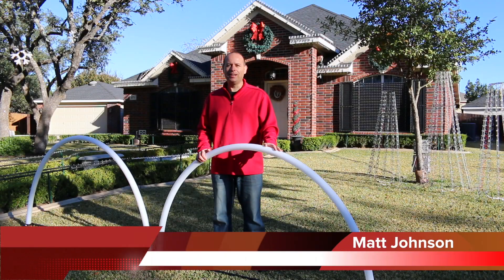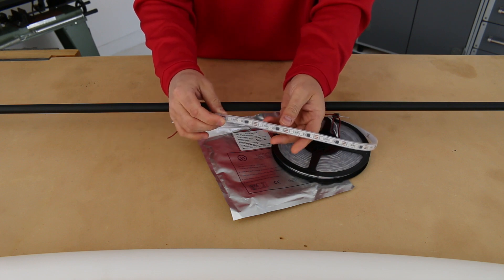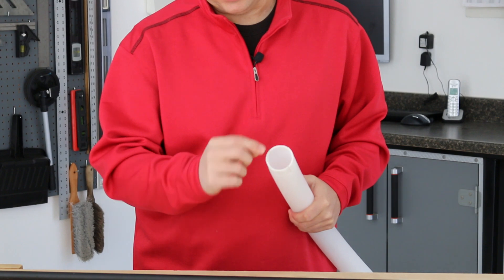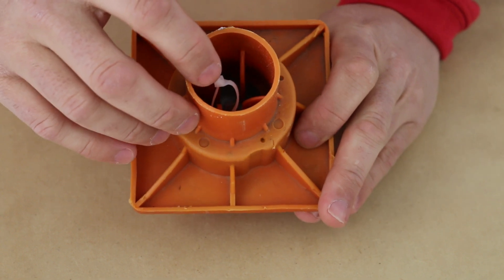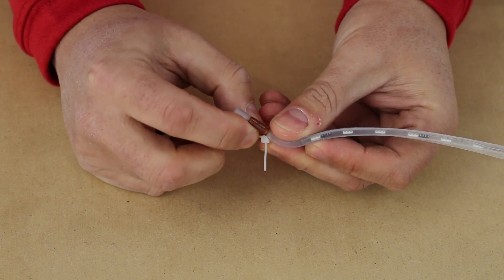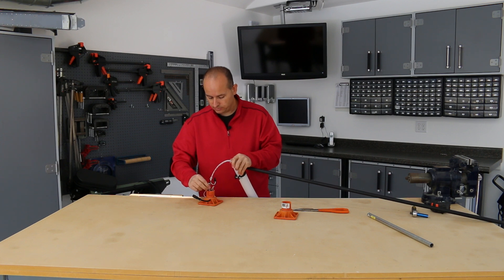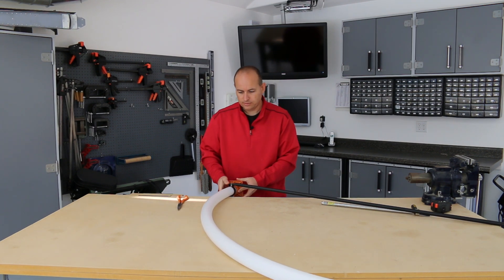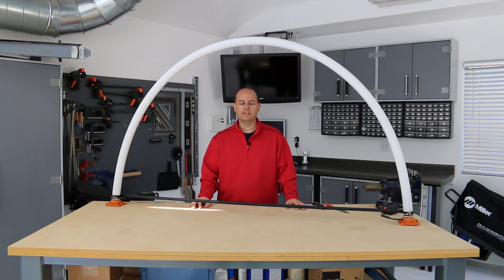Part 1: How to build a Leaping Arch for an outdoor Christmas light show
I have been told that the orange bases I used in this video are no longer available so I have started building kits that are improved over my original DIY design. You can purchase the Arch Base Kits

If you are interested in buying these and other light show products already built, please visit my new store Living Light Shows You can also see some demonstration videos here of the products

All you will need to complete the arches is the following:

1. EMT tubing (1/2" from Home Depot) (70")
2. 2"OD, 1-3/4" ID HDPE Tubing (I cut mine to 9-1/2')
3. Pixel strips. These are the ones I use I cut each 5m strip in half and make two arches with it. Don't let the shipping cost frighten you, email Ray and tell him I referred you and he will give you a better price.

Good Luck!

For frequently asked questions and more video's on my light show, visit my

Have you been watching ABC’s The Great Christmas Light Fight or browsing videos on YouTube of Christmas Light shows or displays that are synchronized to music and wondered how you can do that to your house? This video is part of a five video series that I created based on emails I have received from others who have watched my lightshow and are interested in the elements, the technology, and how a person can get started with their own DIY Christmas display. I have attempted to show a basic overview of building elements for your own light show on a budget and with readily available materials from Home Depot, Lowes, Hobby Lobby, or other stores.

Here are some additional details on the arches not clearly covered in the video that I have been asked about:

1. The slits at the bottom of the tube are about 2 inches long and 1/8" wide (or a little wider). I did them in two places on each side opposite of each other. They are there so the clamp can squeeze the tubing against the rebar cap and keep it tight. Without the slit, you cannot get the tube sufficiently tight on the rebar clamp.

2. The pipe clamp is actually a pipe hanger I think it what it is called. I got it at Home Depot in the section that pipe fittings, EMT, etc. It's intended purpose is to support a 2" conduit hanging from a ceiling. The cross bar screws into the clamp where you would ordinarily put a threaded rod if it was hanging from a ceiling.

3. The Cross bar is 1/2" EMT and painted black for aesthetics only.

4. The arch is staked to the ground, heavy duty tent stakes work great.

Part 2: How to build a Pixel Tree for an outdoor Christmas light show

Part 3: How to build a Pixel Matrix/Pixel Grid for an outdoor Christmas light show

Part 4: How to build a Pixel Wreath for an outdoor Christmas light show

Part 5: How to build a Pixel Snowflake for an outdoor Christmas light show

If you plan to use these elements with Pixel LED lights then you will need a controller, sequencing software, and a show player. For my Christmas Light Show I used the SanDevices e682 pixel controller with a Raspberry Pi running the Falcon Pi Player (FPP) software that is freely available through Falcon Christmas or Github for the show player.

For sequencing the show (i.e., Programming the different effects the lights will do) there are many available options in software, some are commercial and some are open source or free. My preferred software is called Vixen 3. Other popular options include Light-O-Rama (also known as Lightorama, Light o rama, or LOR), Light Show Pro, Madrix, Hinkle’s Lighting Sequencer (HLS), Nutcracker, and more.

For your soundtrack you can either create something custom (I used a free program called Audacity) or you can simply download an MP3 or WAV file of music you like and import it into your sequencing software.

Other great resources for getting started and learning more Christmas Lights, Displays, and Light Shows, are listed below:

2014 Contestant on ABC's "The Great Christmas Light Fight"